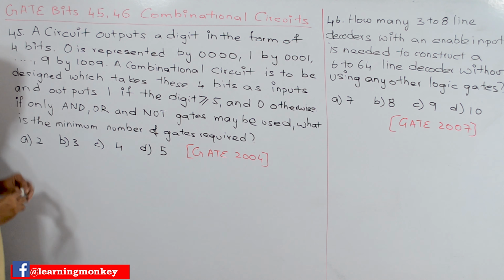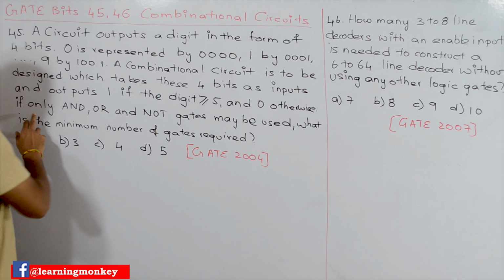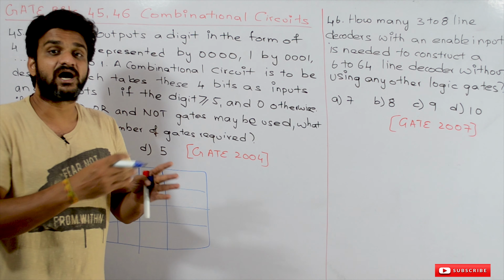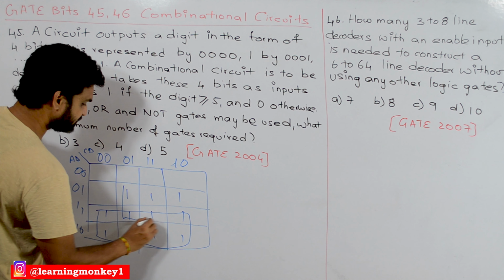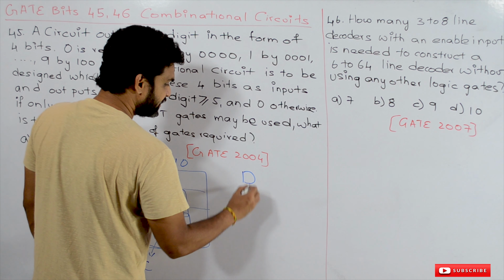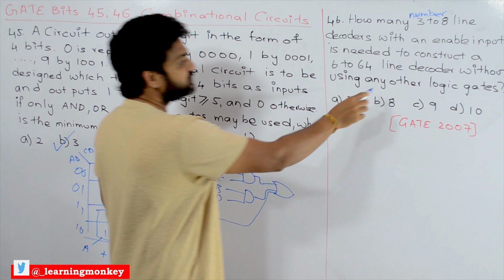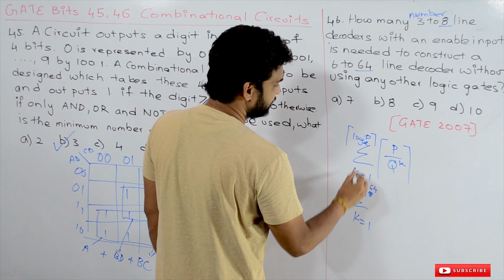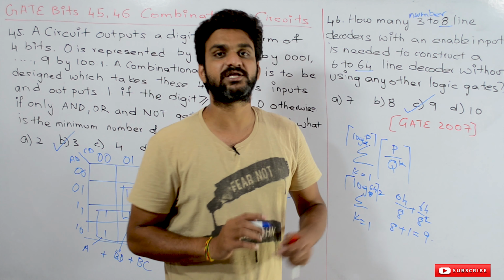GATE Bits 45 46 Combinational Circuits || Lesson 111.2 || Digital Electronics || Learning Monkey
Here we will try to understand GATE Bits 45 46 Combinational Circuits.

A circuit outputs a digit in the form of 4 bits. 0 is represented by 0000, 1 by 0001, …, 9 by 1001. A combinational circuit is to be designed which takes these 4 bits as input and outputs 1 if the digit ≥ 5, and 0 otherwise. If only AND, OR, and NOT gates may be used, what is the minimum number of gates required?

(A) 2
(B) 3
(D) 5

GATE 2004

How many 3-to-8 line decoders with an enable input are needed to construct a 6-to-64 line decoder without using any other logic gates?

(A) 7
(B) 8
(D) 10

GATE 2007